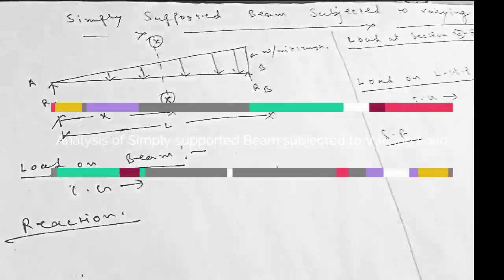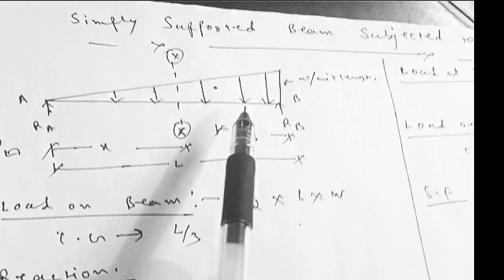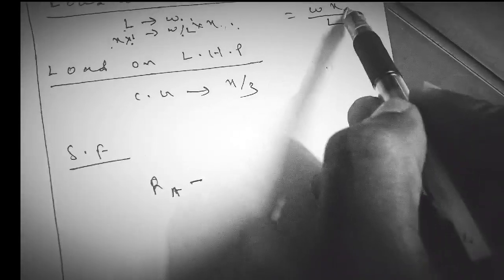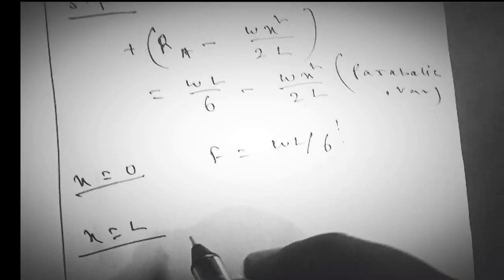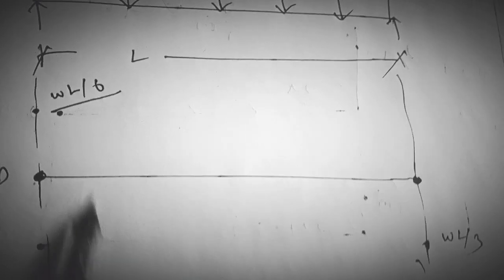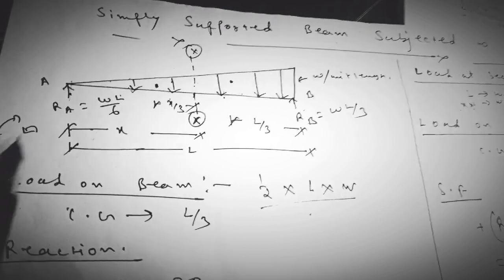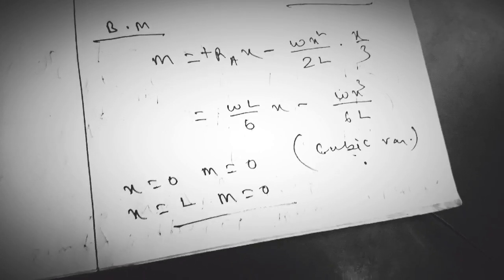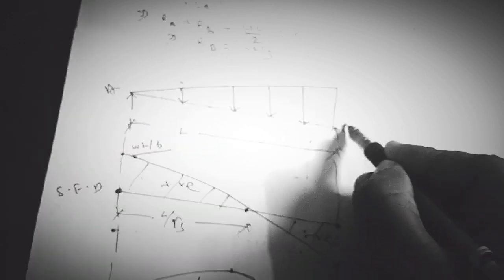Analysis for simply supported Beam subjected to Varying Load